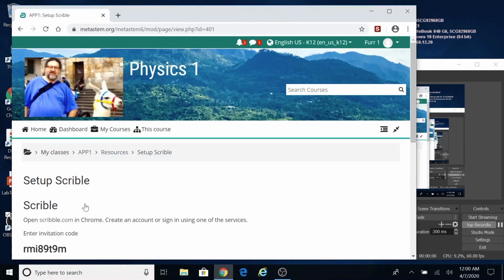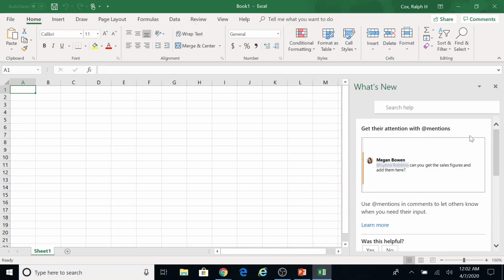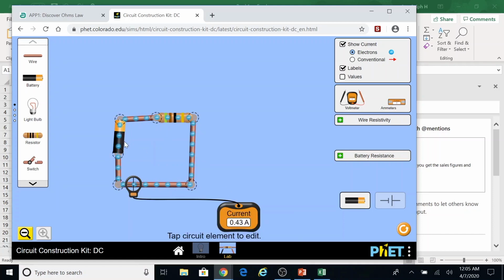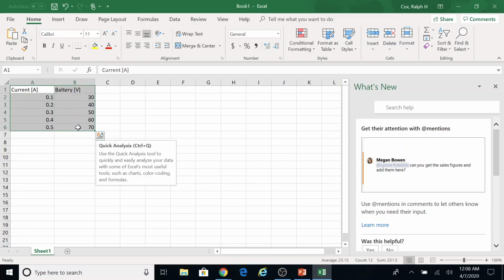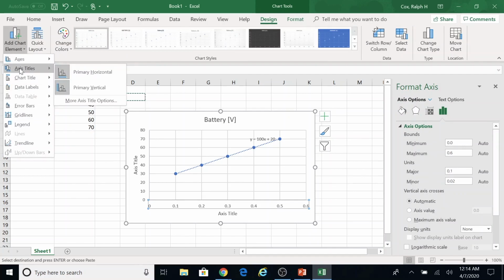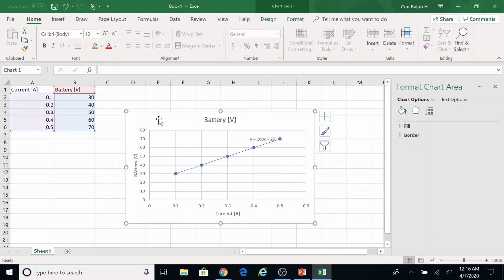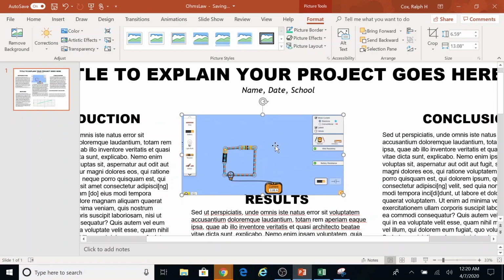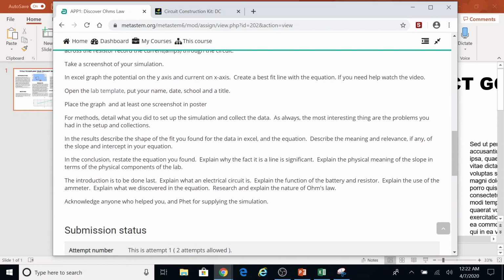Lab Poster using Excel and Powerpoint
Creating a lab poster using Excel and Powerpoint with Phet data collection example